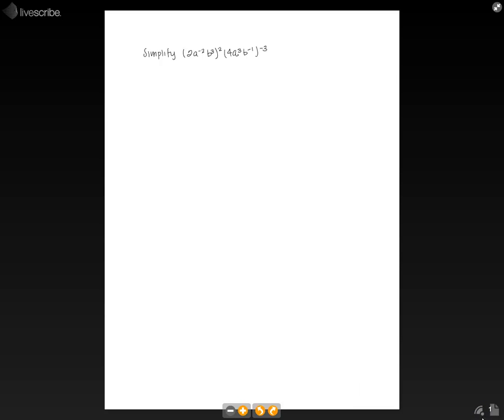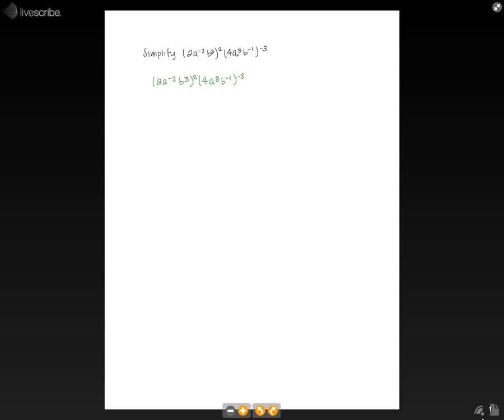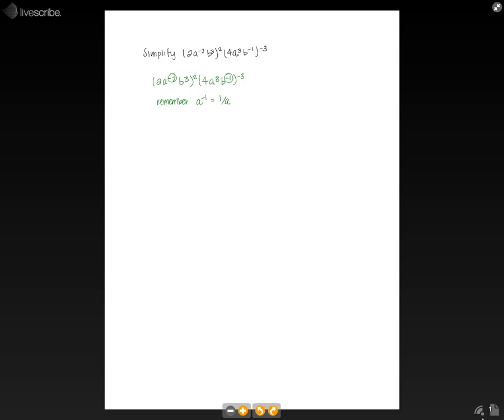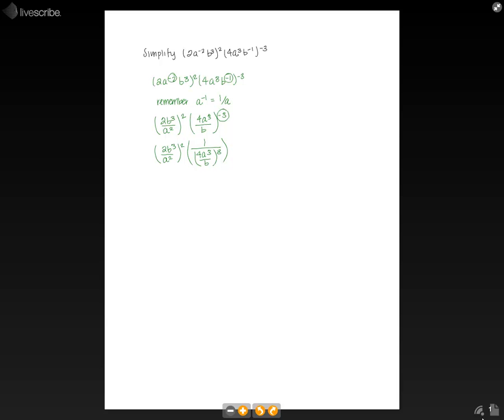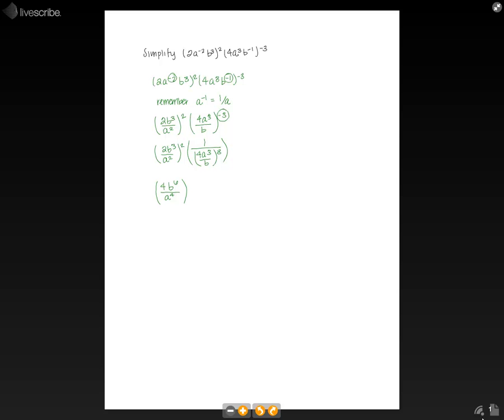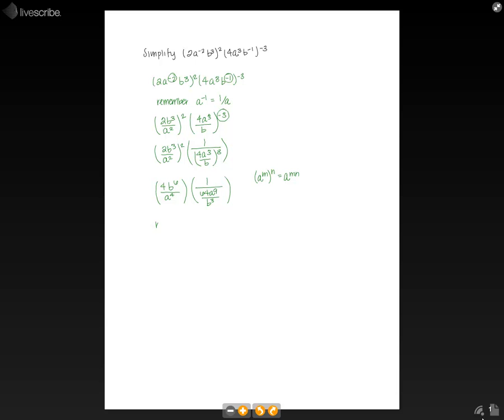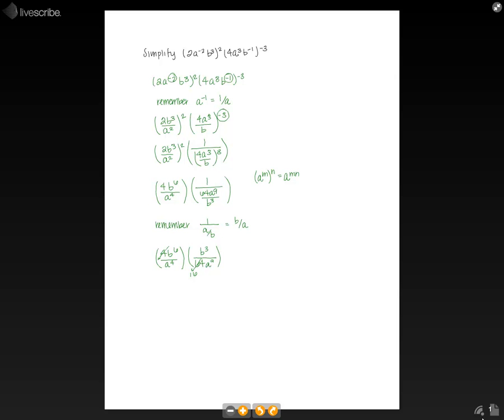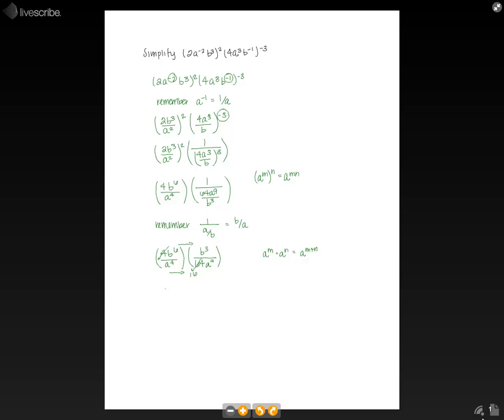Algebra II - Negative Exponents